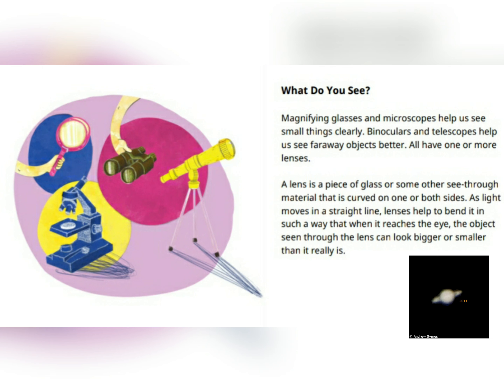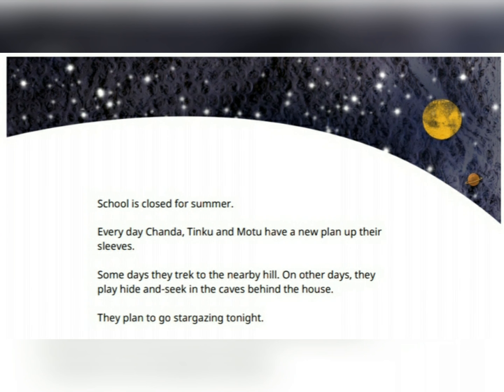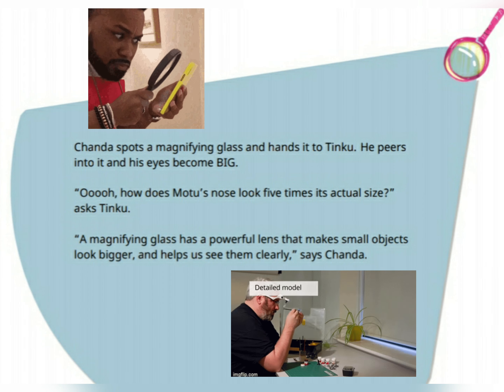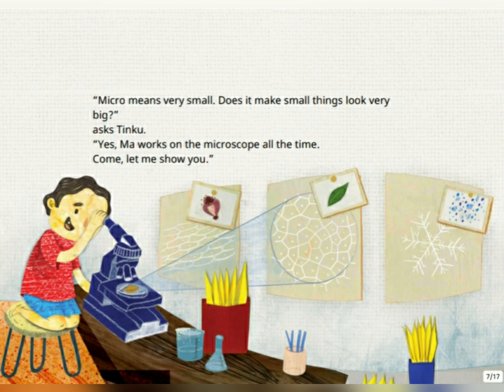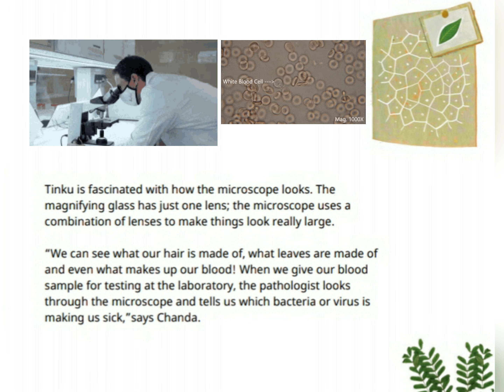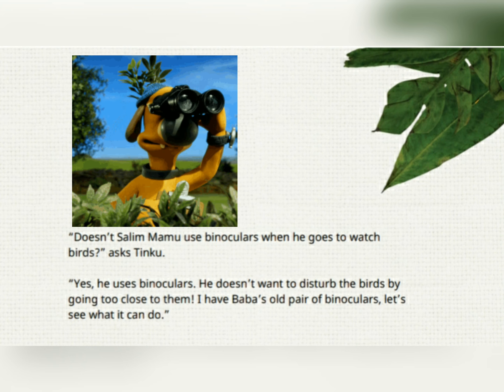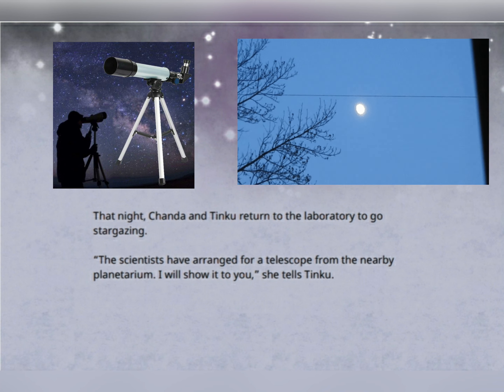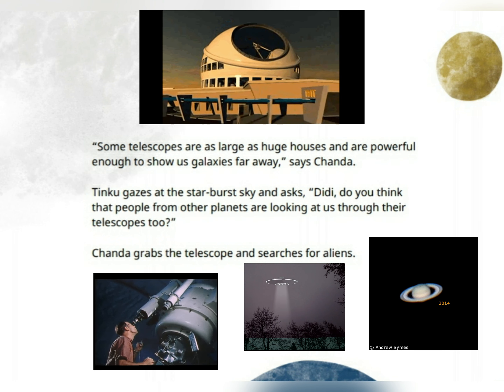Science - Story : Eye Can See